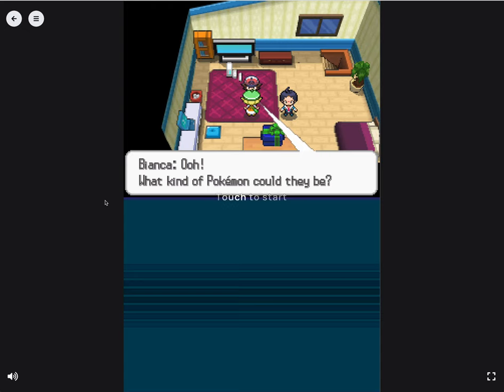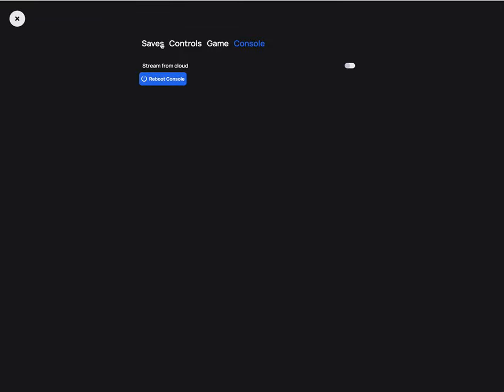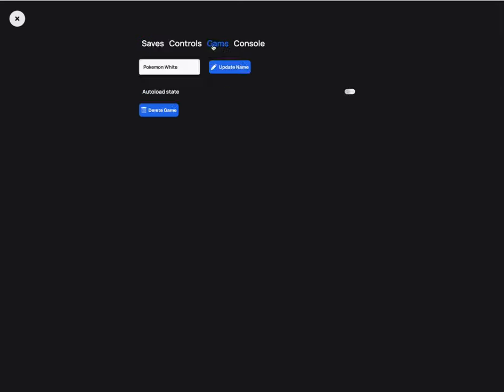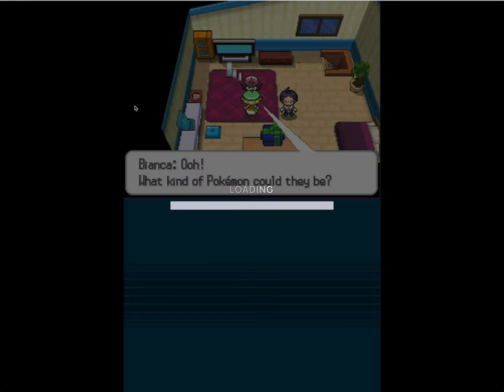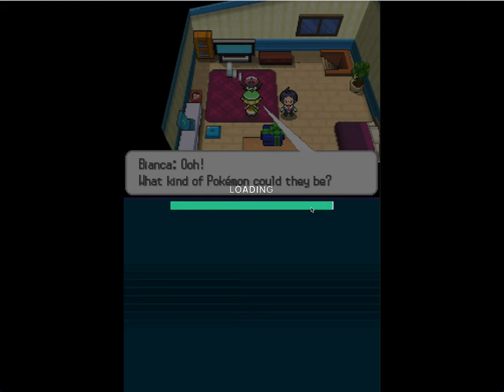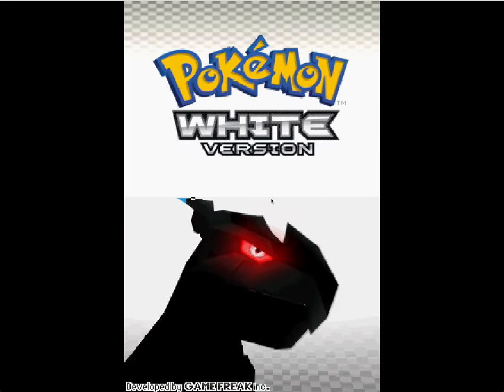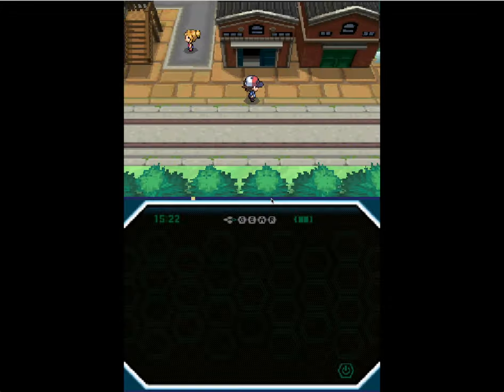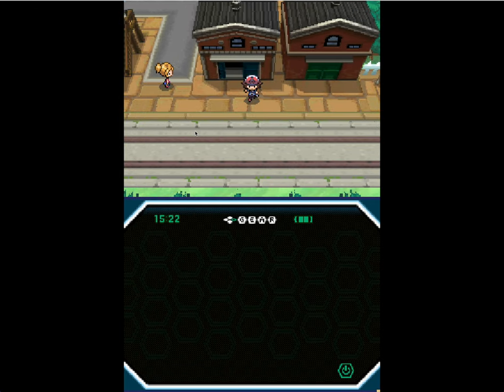Migrate DS from cloud emulator to local